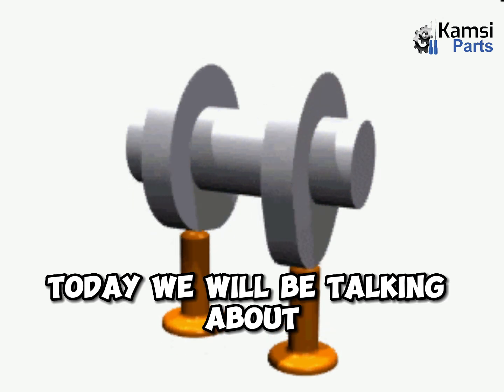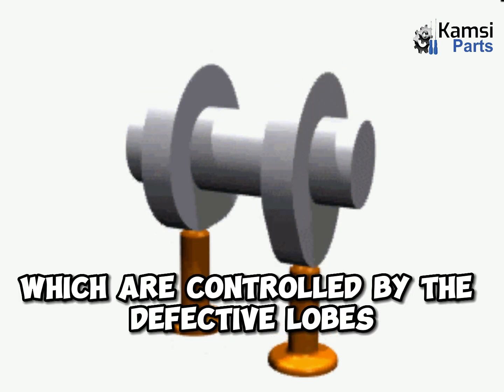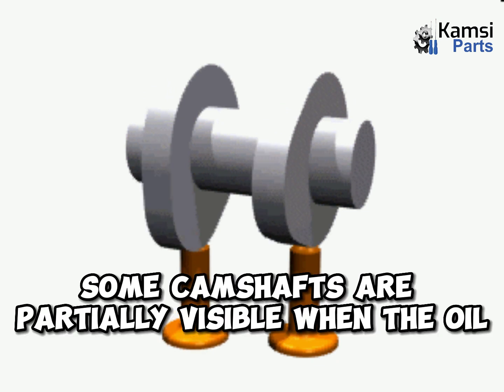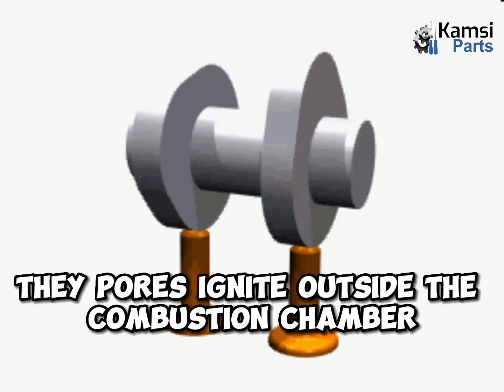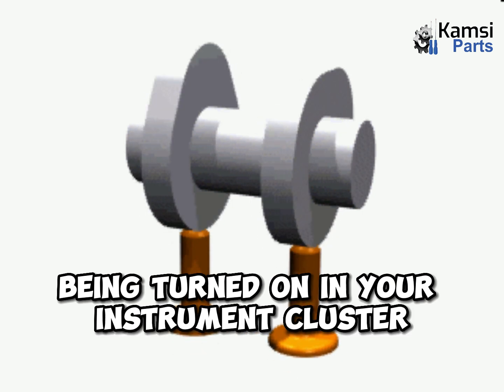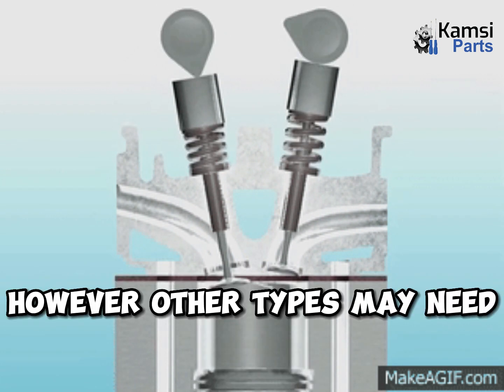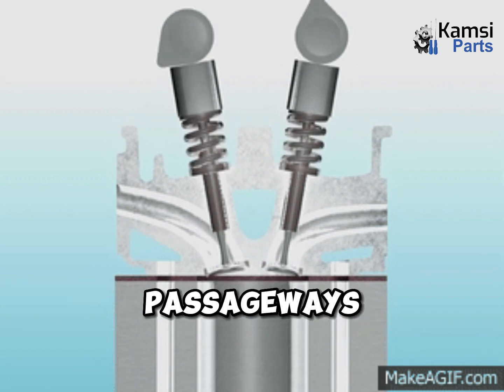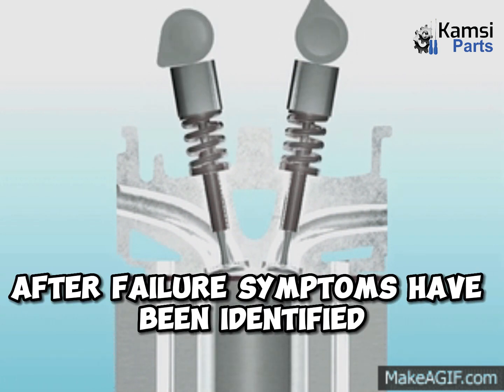MOST COMMON SYMPTOMS OF A BAD OR FAILING CAMSHAFT || BY KAMSIPARTS AUTOMOTIVE LIMITED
Camshafts are a part of the top half (cylinder head) of the engine which converts the bottom half (crankshaft) of the engines rotational motion into reciprocation (linear) motion making the intake and the exhaust valves open and close in a coordinated fashion to control the engine’s combustion cycle.

Common symptoms of a failing camshaft

Camshaft failure causes

When is it time to change the camshaft?